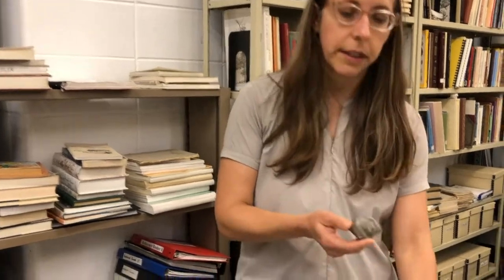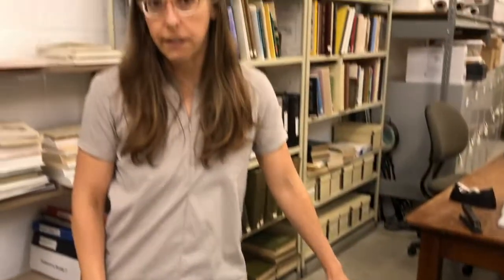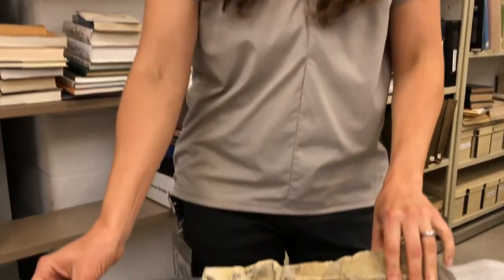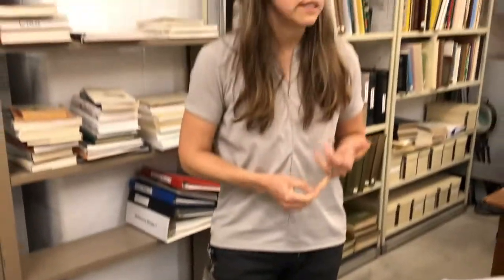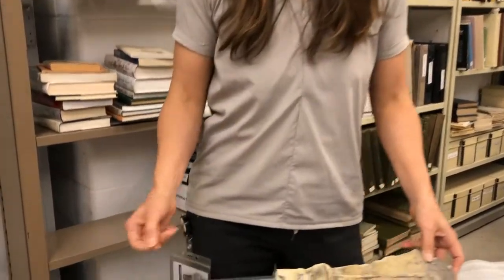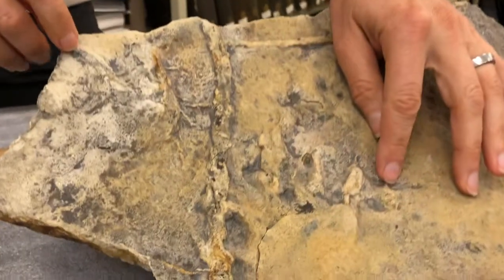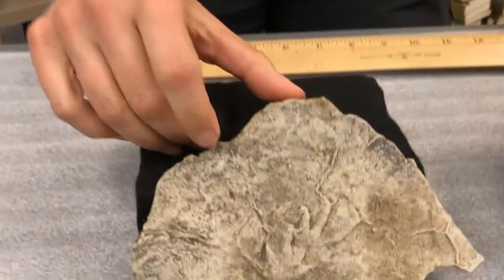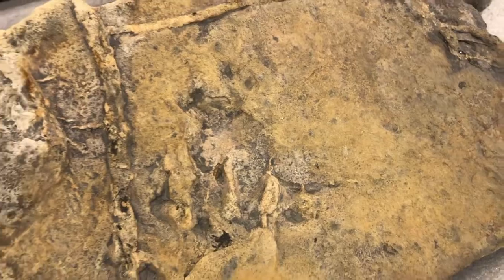Behind-the-Scenes: Fossils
Do trackways and footprints of once living animals and organisms that are at least 10,000 years old count as fossils? 🤔

Find out in this Behind-the-Scenes with Peggy Fisherkeller, curator of geology at the Indiana State Museum and Historic Sites!